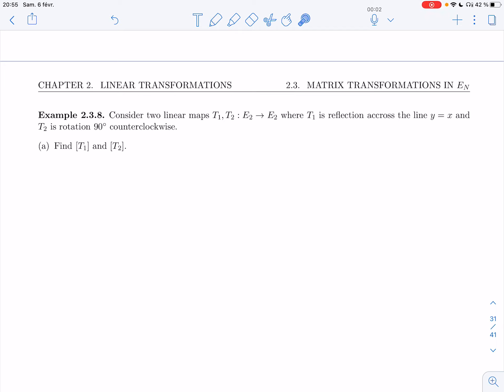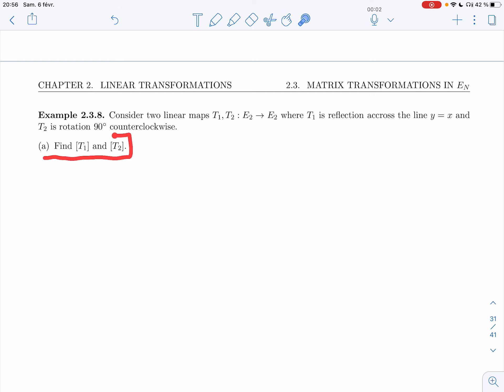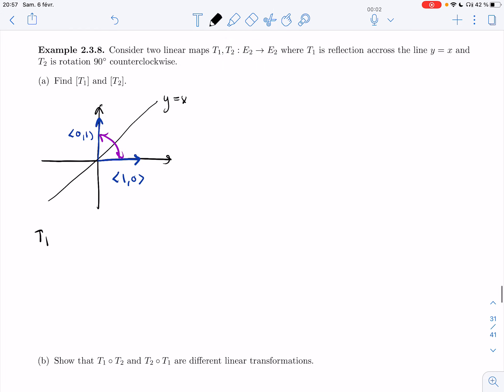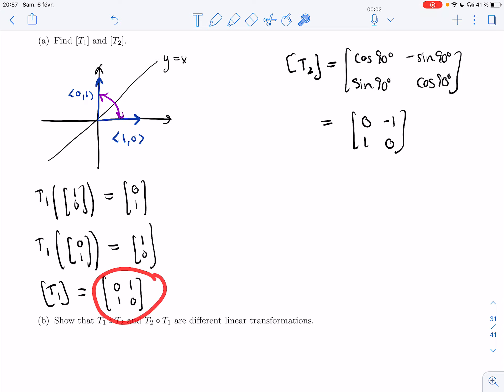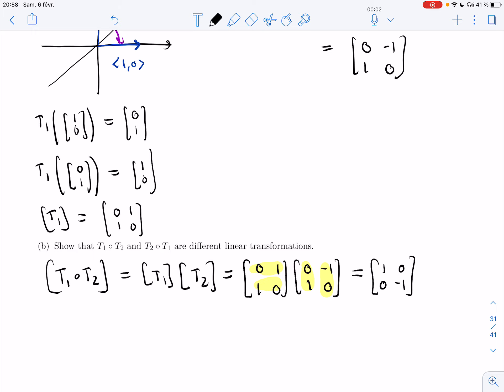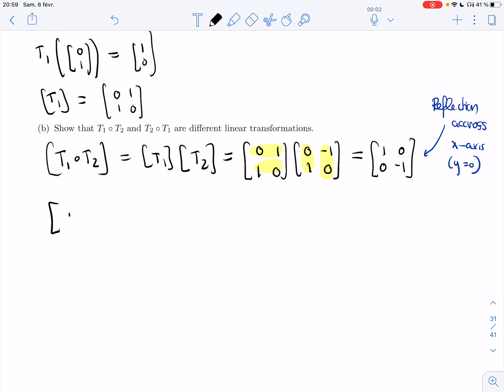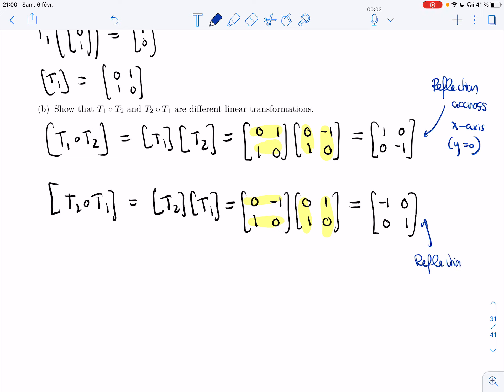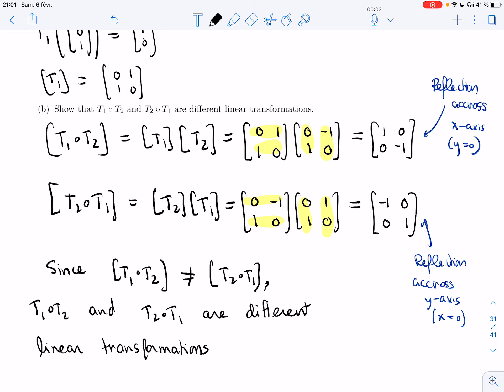Linear Algebra 2 - 2.3.2 - Geometry of Linear Transformation in Rn (Video 2)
It covers the following items :
Example 2.3.8"